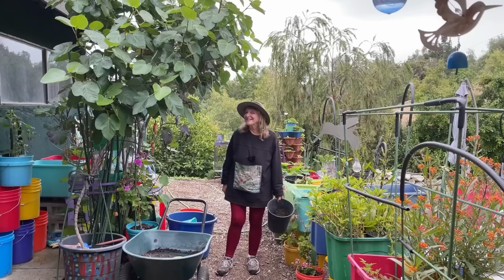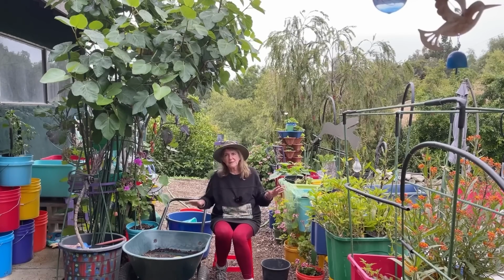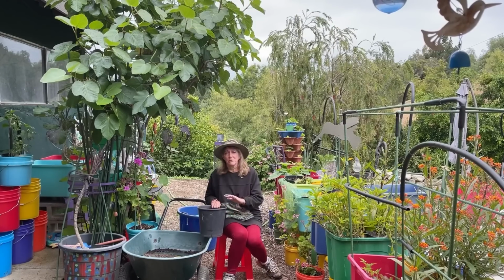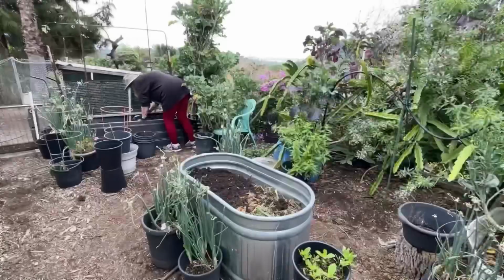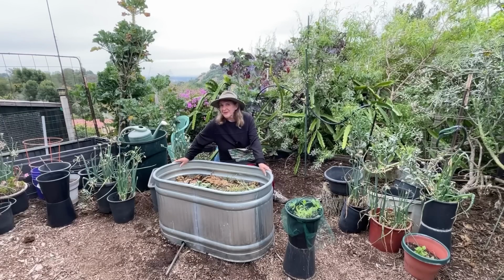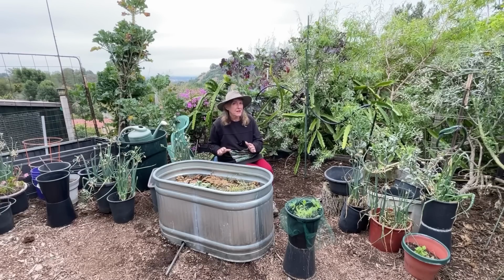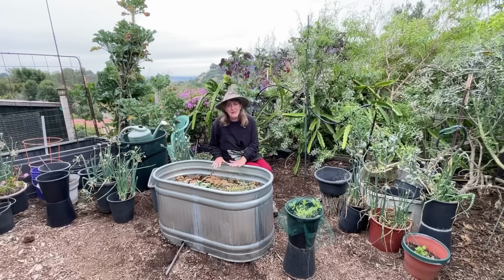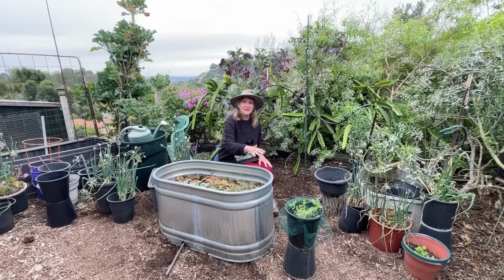What They Don't Tell YOU on Raised Garden Beds vs CHEAP Container Gardening EASY Ideas Tips No Tools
Best Price, This is TULLE that Great Fabric SO CHEAP and last years outside here, here is an aff. link to check out, many colors, I usually get one of the greens, but any color will work great

Soldering Iron works for making holes in buckets and totes, this is an affiliated link to someone I have purchased a soldering iron from: Soldering Iron works for making holes in buckets and totes, this is an affiliated link to someone I have purchased a soldering iron

Watch This Before You Make Compost to See What Can be Used to Turned into Garden Soil Container